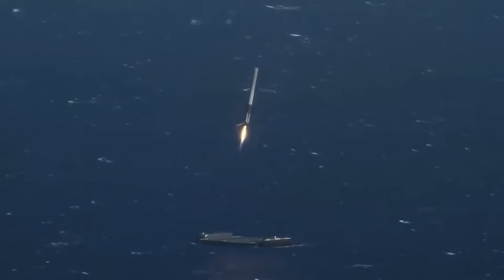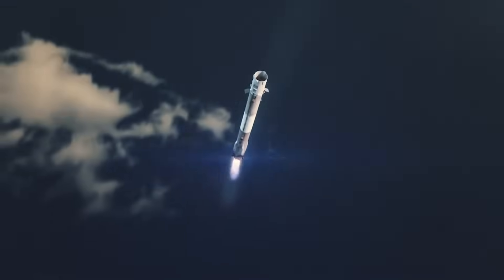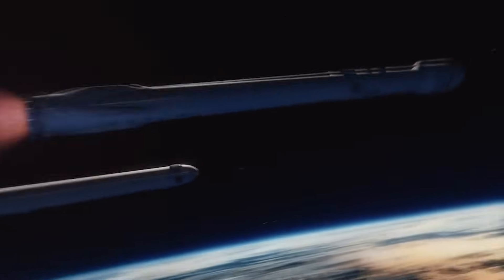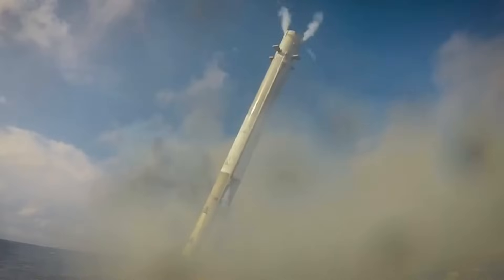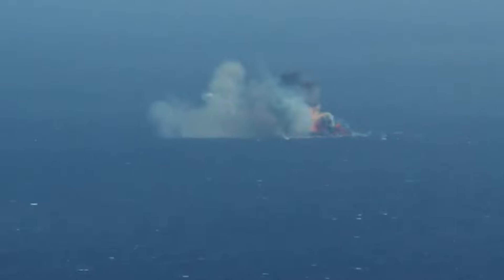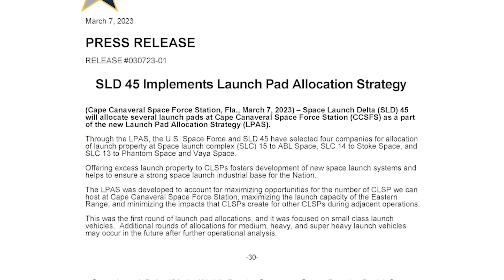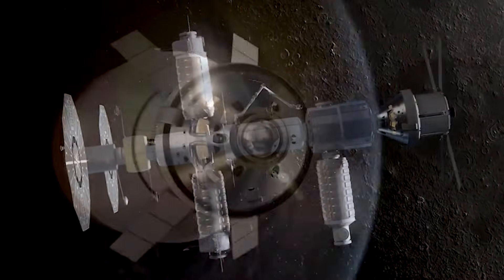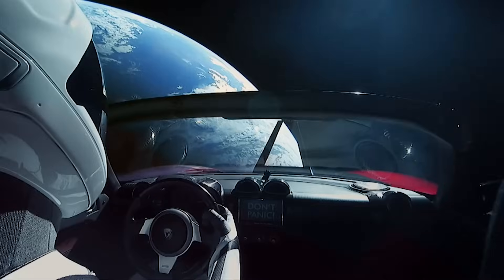Will SpaceX Land Both of Falcon Heavy's Boosters At Sea?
SpaceX landing Falcon 9 boosters on drone ships has become quite common but something we haven’t seen much of for Falcon Heavy. In the last 6 missions stretching over the course of more than one year, the heavy lift rocket has expended its center core each time. As for the side boosters, in each of those missions they either were expended as well or made their way back to land.

For these launches, whether or not the core and side boosters are expended and even the difference between landing at sea or land, all effects the performance of the vehicle. Interestingly, not long ago we got hints that the company was going to attempt a simultaneous side booster landing on drone ships. Here I will go more in-depth into that possible mission, the benefits it provides, the importance of drone ships, and more.

Chapters:
0:00 - Intro
0:38 - Two Boosters Two Drone Ships
3:32 - Drone Ship Necessity